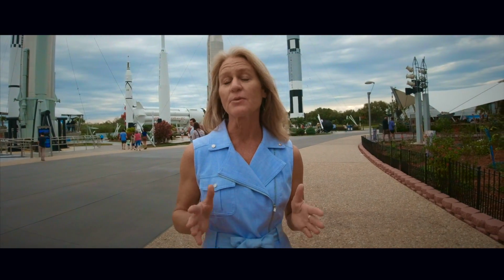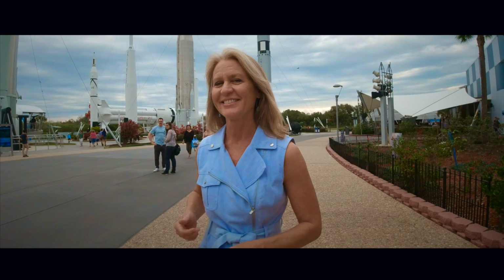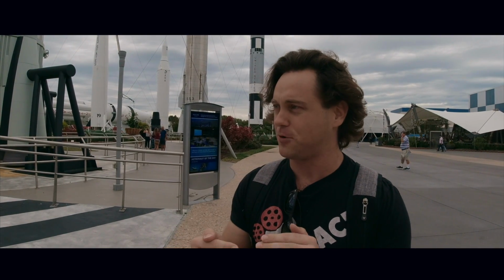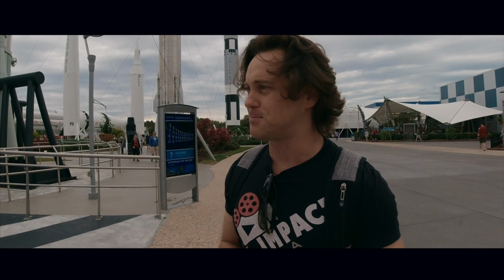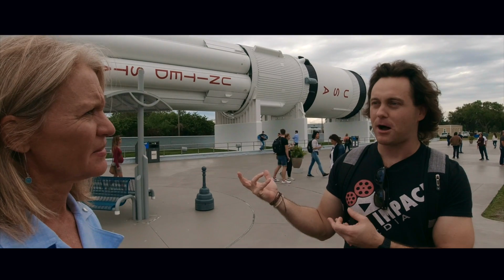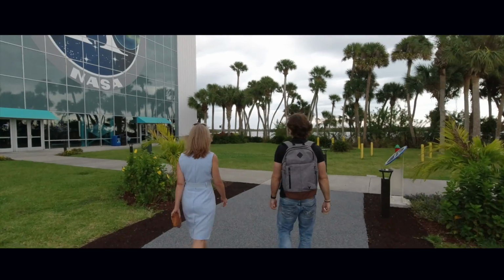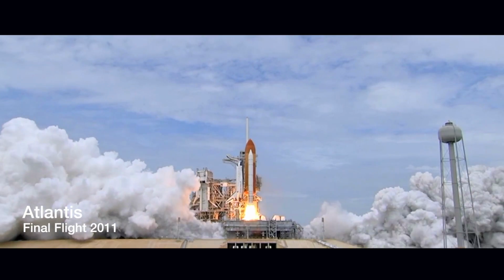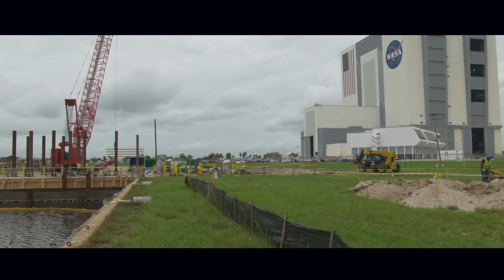Barbara Visits Kennedy Space Center Visitor Complex | Saturn V | Space Coast, FL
All the significant milestones of the space program started here. SpaceFreaks, this is for you! Recently, we visited the Kennedy Space Center Visitor Complex, home to some of the best space attractions in the world. Follow along with Barbara Schluraff, from CENTURY 21 Ocean as she takes several small steps at Kennedy Space Center with our buddies from Ideal Impact Media. Explore the attractions and beinspired in Part 1 of our Kennedy Space Center experience.

1:03 | Agena ready for launch

2:14 | Saturn V on Display at KSC

2:21 | Shuttle Atlantis